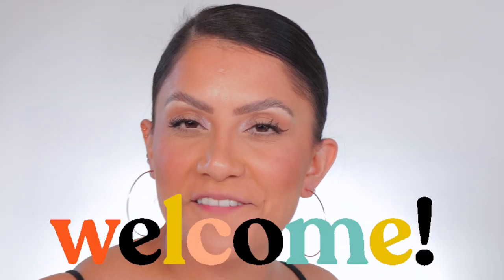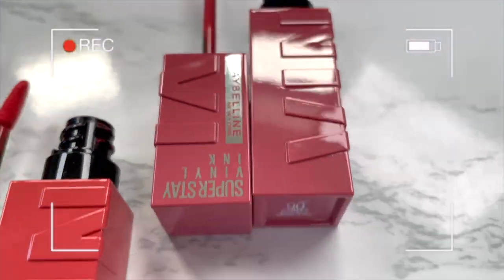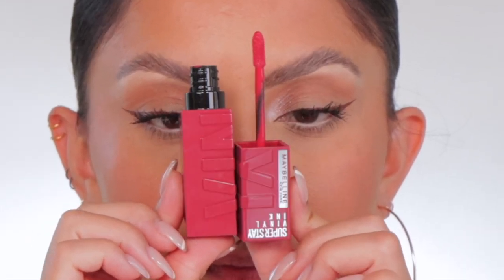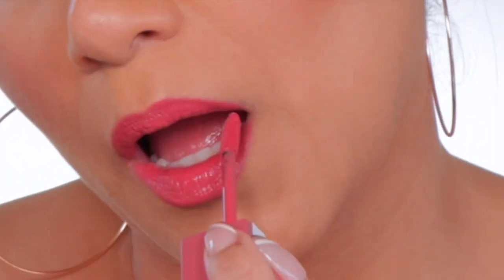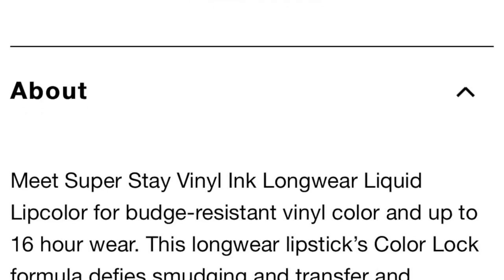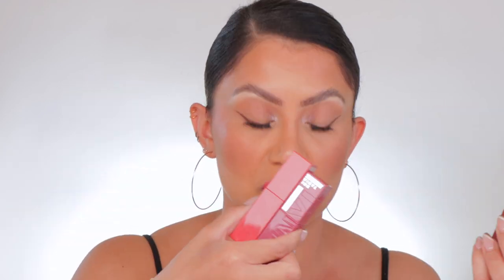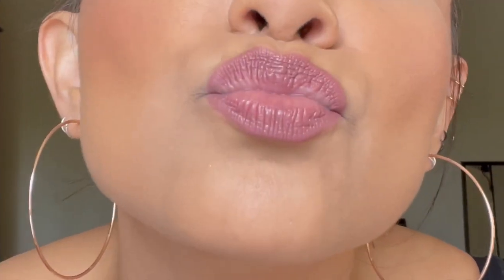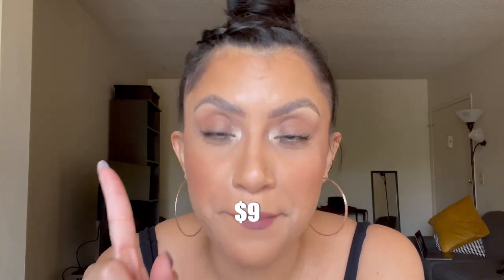*5 new shades* MAYBELLINE VINYL LIPSTICKS +NATURAL LIGHTING LIP SWATCHES &WEAR TEST | MagdalineJanet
Hola my beautiful YT familia! 💞♥️Ahhh I'm soooo excited for this lip swatching video! 💄👄 Today we're trying out the brand NEW SHADES ROUGE ROSE available at Target of the super popular Maybelline Super Stay Vinyl Ink Longwear lipsticks. As you know, I do lip swatches in studio & sunlight☀️ so you get all the views! Soooo let see how it goes along with a 2 day wear test & food test! 😆 I'm so excited for you guys to see! 😬 I really hope you enjoy ❤️💄  @maybellinenewyork

Where to buy new shade at Target Maybelline Super Stay Vinyl Ink Longwear lipsticks $9

70 Moody

75 Hot

80 Eccentric

85 Restless

90 Dainty

Original Maybelline video

Makeup I have on:
Brows:
Got 2b Glued Spiking Glue
NYX brow pen - Ash Brown
CT Brow Cheat Pencil - Black Brown
Nabla bronzer on eyes & cheeks
Nars blush - Orgasm
Fenty Flyliner - In Big Truffle
Rare Beauty palette (inner corner)
L'Oréal mascara
Tarte Maneater mascara